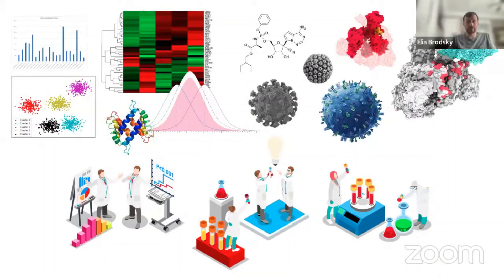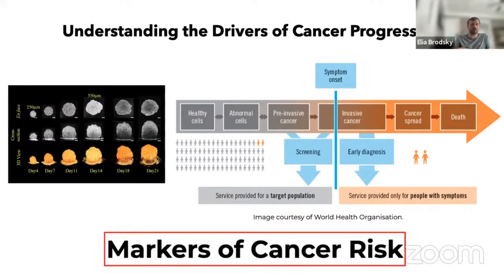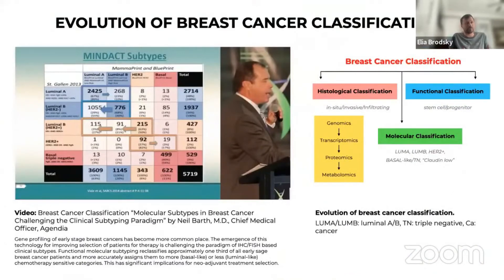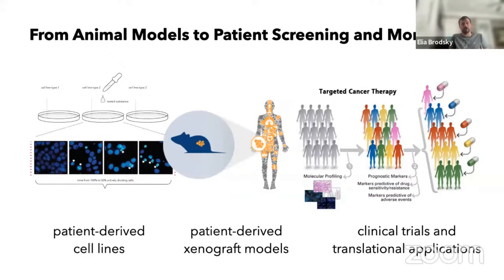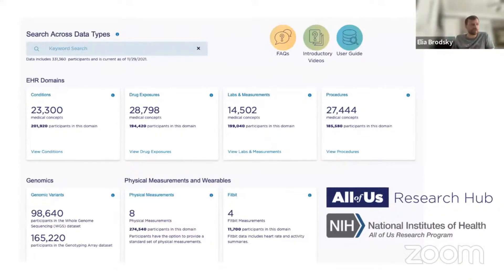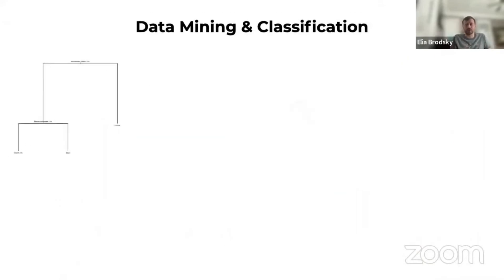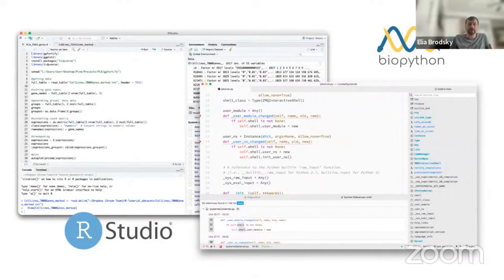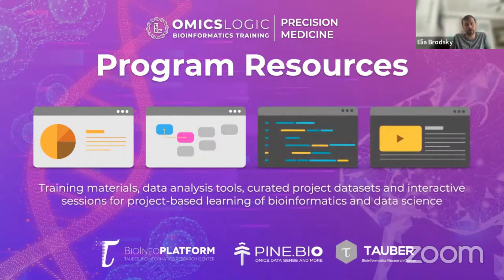Bioinformatics for Precision Medicine: OmicsLogic Mentor Guided Training Program - Summer 2022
Bioinformatics for Precision medicine (Jul 6 - Aug 5 2021) is a cutting-edge training program for students & researchers. Precision medicine is changing the way we understand, diagnose and treat major life-threatening diseases. The transformation is driven by high-throughput molecular data that is being collected from patients, animal models, and large-scale cell line experiments. In this program, we will explore how the various -omics data types generated in these studies can be analyzed and integrated to study the basic biology associated with viruses & their hosts, cancer onset & development, and outcomes.